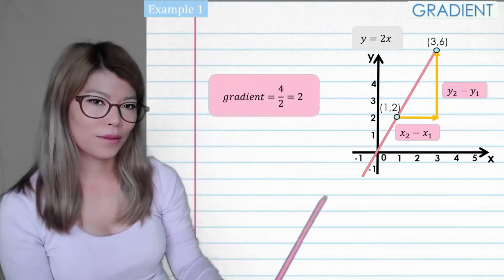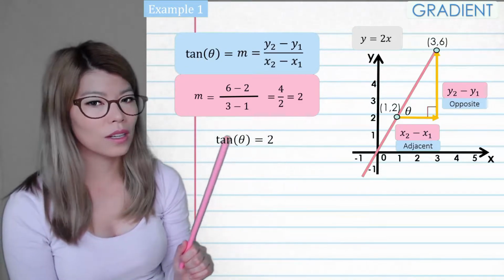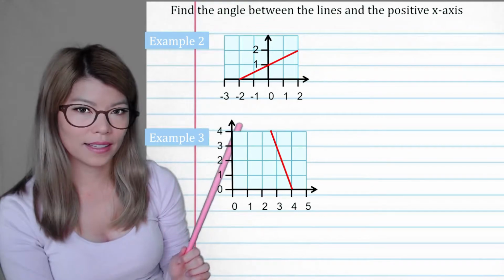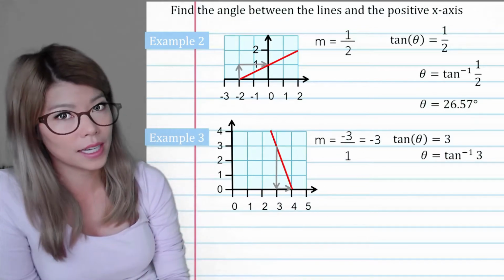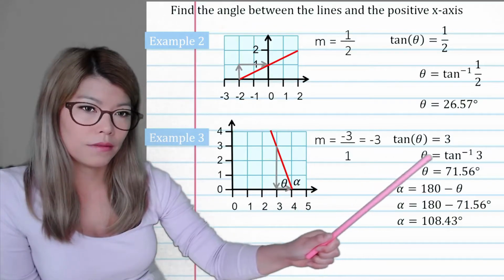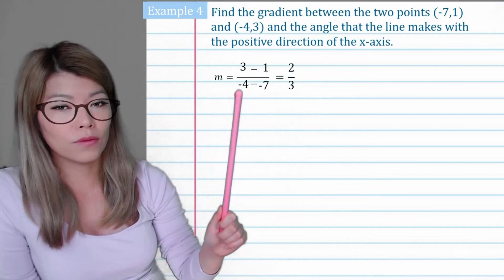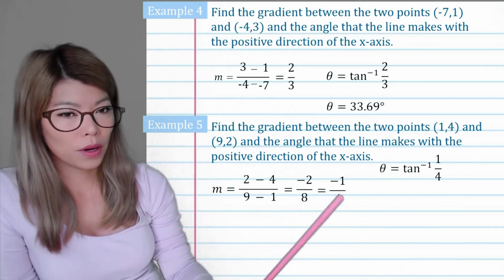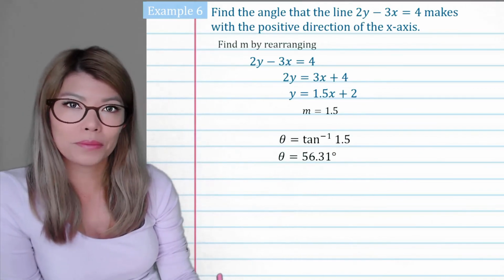M11 L6 Angle of inclination tan m